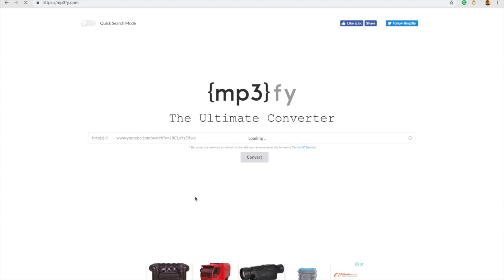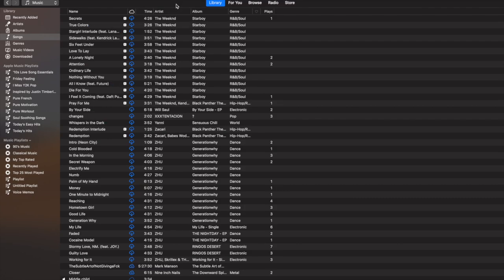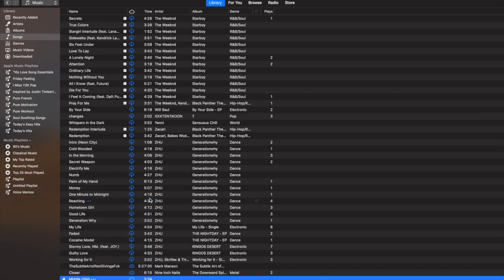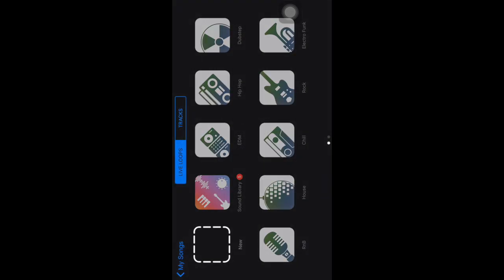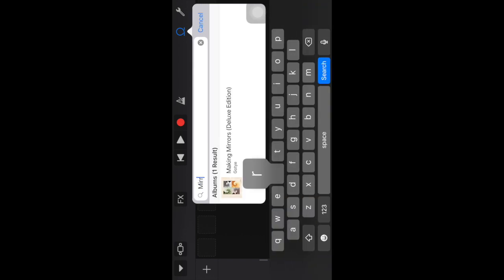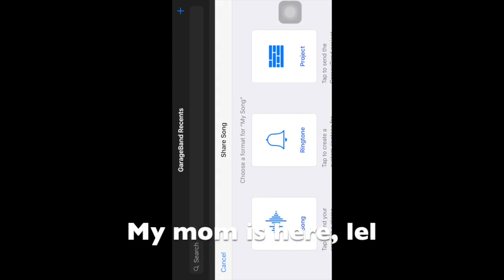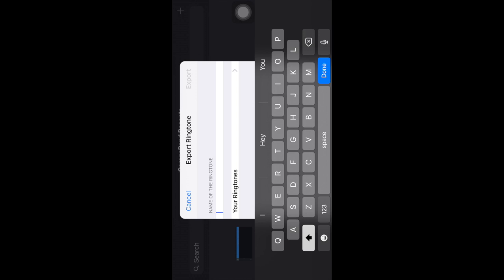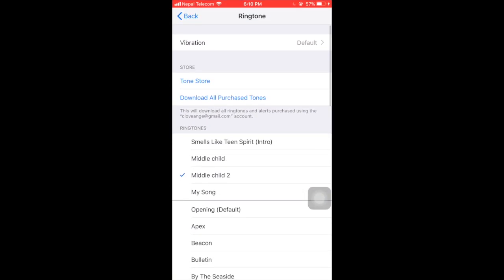HOW TO ADD RINGTONE TO YOUR IPHONE ! Hidden Feature Lets You Set ANY Song as Your Ringtone!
In this video, we're going to show you how to add a ringtone to your iPhone! This hidden feature is a secret weapon for anyone who wants to make their phone sound cooler than anyone else's!

If you're looking for a way to make your phone unique, then you need to watch this video! We'll show you how to add a ringtone to your iPhone that's different from anything else on the market. From classic rock to modern hits, you're going to be able to find the perfect ringtone for your phone!
If you're looking for a way to add a ringtone to your iPhone without having to go through the App Store, then you've come to the right video! Here, we'll show you how to add a ringtone to your iPhone using a hidden feature.This hidden feature lets you set ANY song as your ringtone on your iPhone. So whether you want to listen to your favorite song constantly or use a different ringtone for every situation, this feature can help you get it done! In this video, we'll show you how to add a ringtone to your iPhone using this hidden feature. So be sure to watch it to learn how to add a ringtone to your iPhone!In this short video, we're going to show you how to add a ringtone to your iPhone without having to go through the boring process of finding and downloading a ringtone!If you've ever wanted to set a specific song as your iPhone ringtone, but found the process to be tedious and time-consuming, then this video is for you! We'll show you how to add a ringtone to your iPhone without any difficulty at all!Apple is making it harder and harder to add your own ringtone until you purchase it from the store. But I got your back for now.Add your own ringtone on your iPhone.